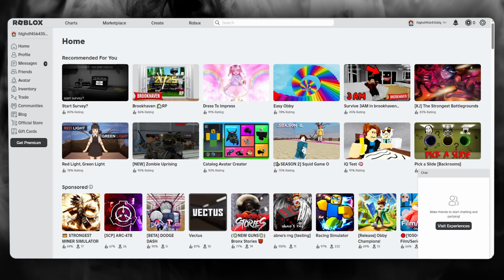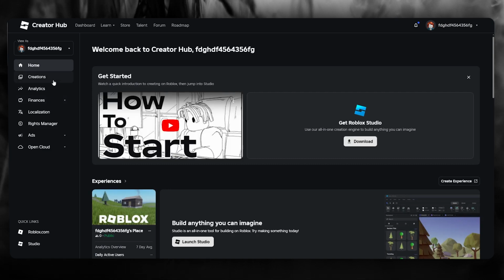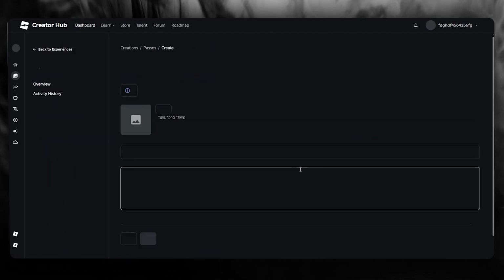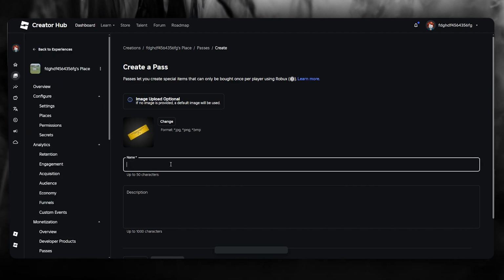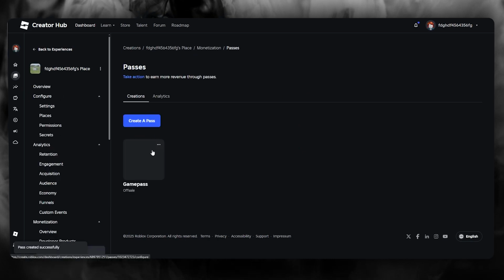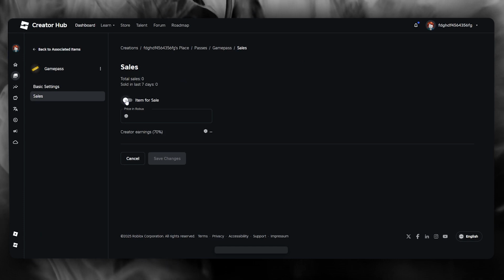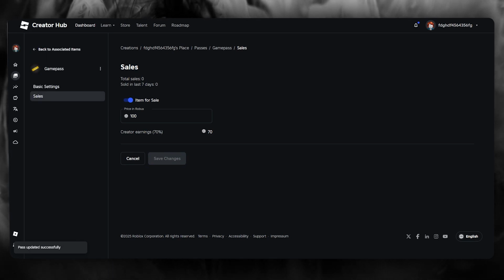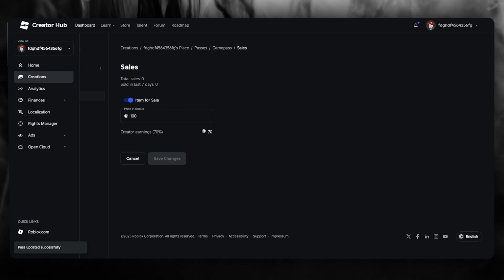How To Set Up Roblox Please Donate 2025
In this video I will show you how to set up roblox please donate 2025